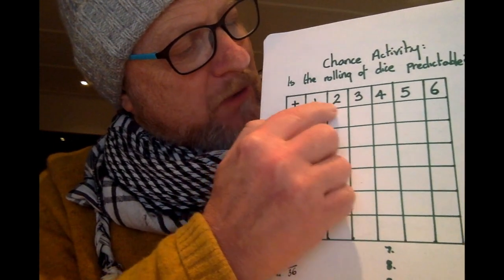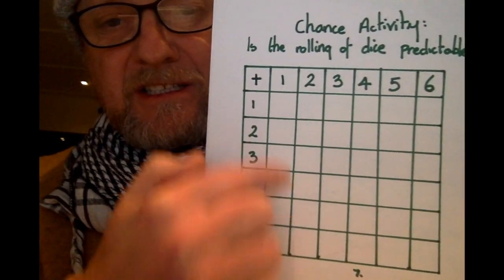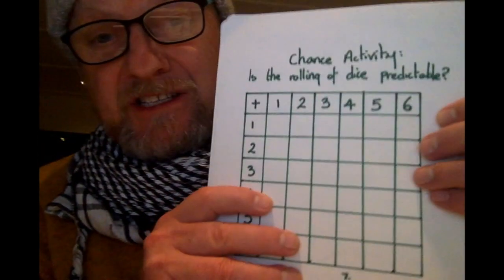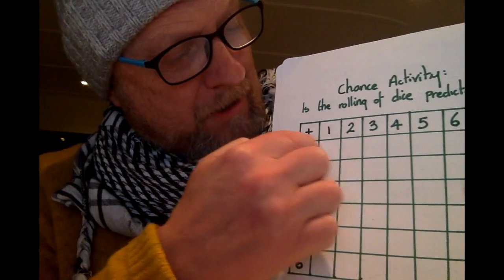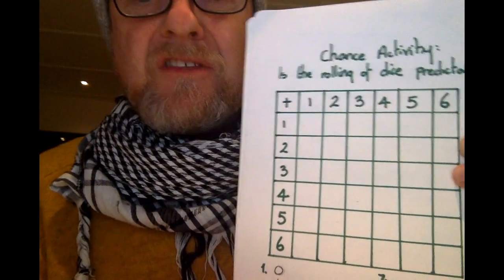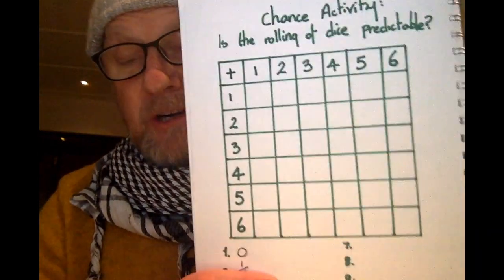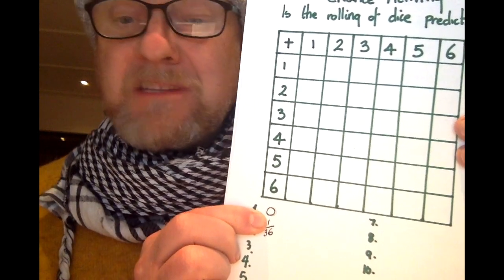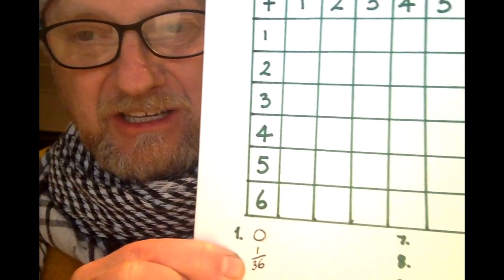Nick's maths - Chance